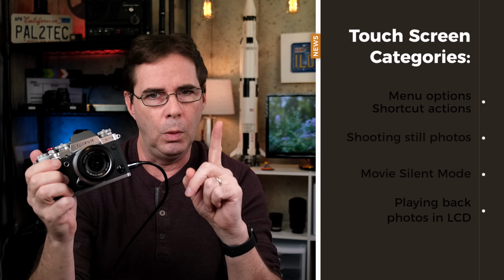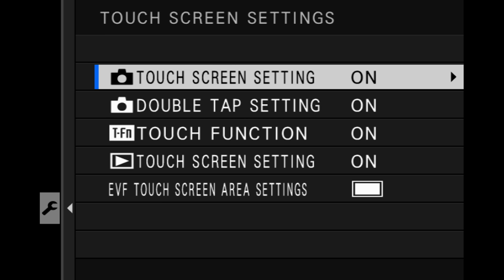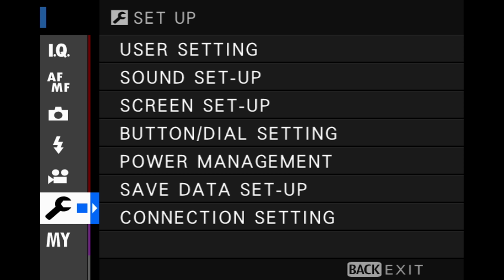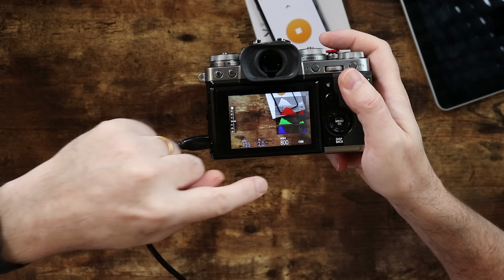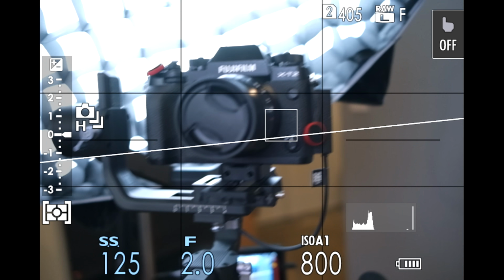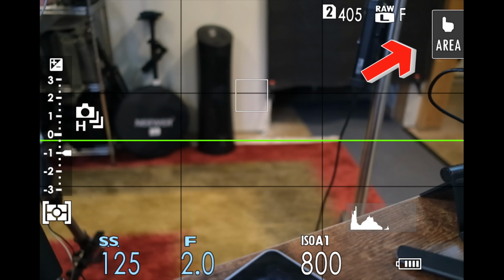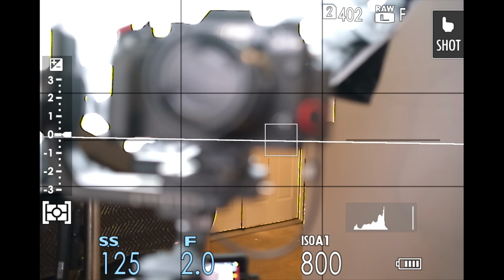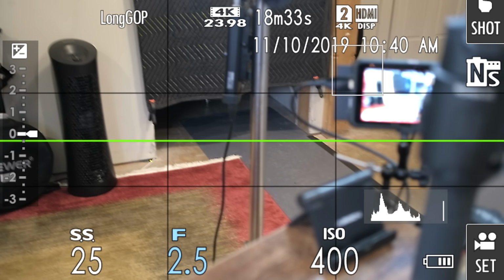Fujifilm X-T3 Touch Screen Explained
Fujifilm X-T3 mirrorless camera's touch screen settings tutorial.  How to use the touch screen on the XT3, best settings for focus and shot still photography mode, video silent control, and some additional tips for shooting with the new touch screen controls.

📖 FREE GUIDE: Fujifilm X-T3 Touch Screen Explained
A clear walkthrough of every touch screen setting on the Fujifilm X-T3, covering menu shortcuts, shooting stills, Movie Silent Control, and playback.

1.
2.

PRODUCT REVIEW OR TO SEND SOMETHING:
pal2tech
301 Kelly Drive, Suite 3-165
Peachtree City, GA 30269
United States